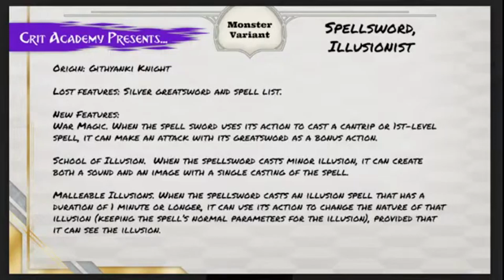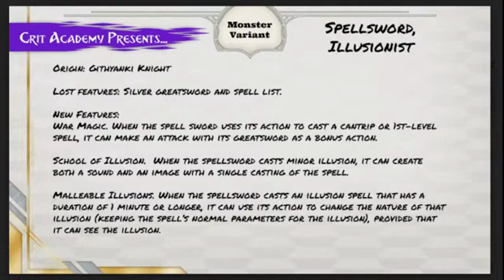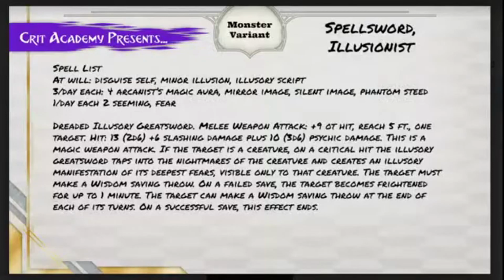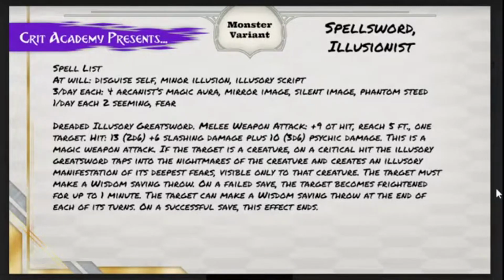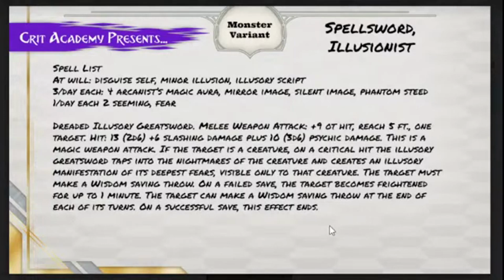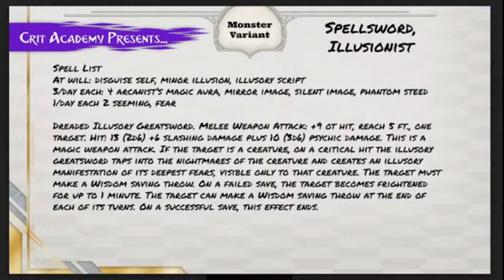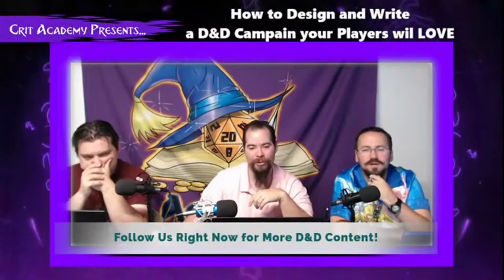D&D Monster | Illusionist Spellsword | Crit Academy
❤️ Do you want to become a better D&D Dungeon Master or Player?

Over 5,000 subscribers just like you are also looking to build their Roleplaying muscles! Now! Join the Crit Nation Community and become the best Dungeons & Dragons player possible!

🐉Memorable Monsters is the ultimate guide to monsters and NPCs, bringing 50 fully fleshed out monsters and NPCs to your 5th Edition game. Check it out here:

🎖️ About Channel 🏆
We love Dungeons and Dragons, so it was only a matter of time before we recorded ourselves talking about it. What started off as just a podcast, has evolved into YouTubing and live streaming. Every week we sit down and spend about an hour talking homebrew, campaign settings, rules, monsters, dungeon mastering, and player tips. We have been blown away by our show's reception by the community. With your support, we will continue to bring you new and reusable material for both players and dungeon masters. Thank you for helping us blow past our first YouTube goal.